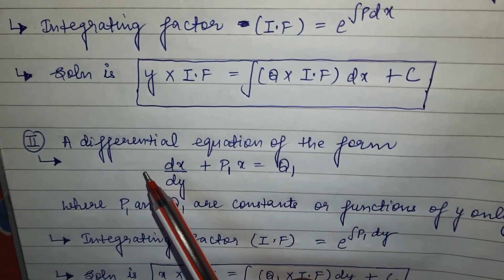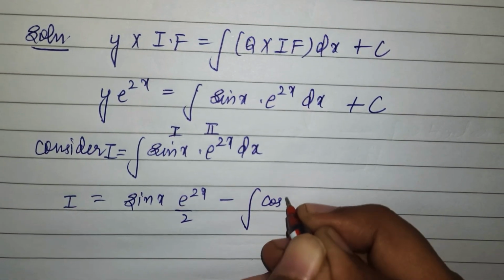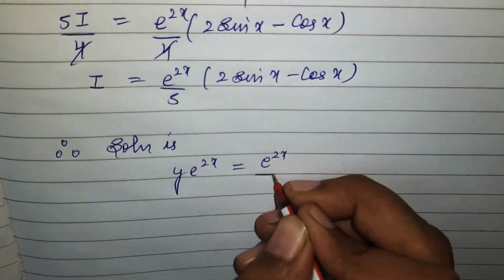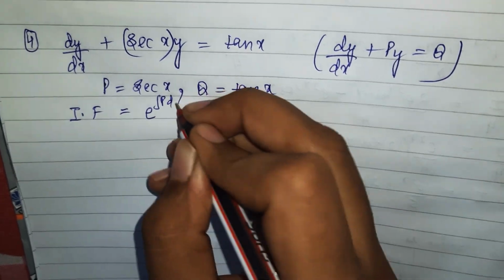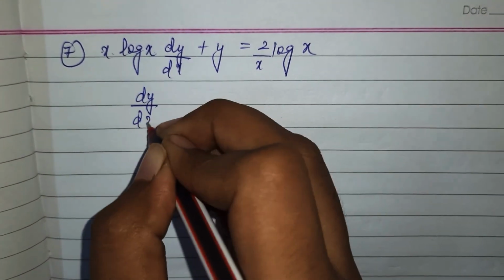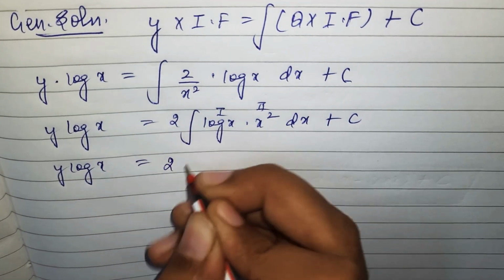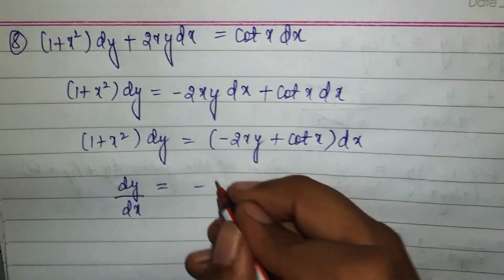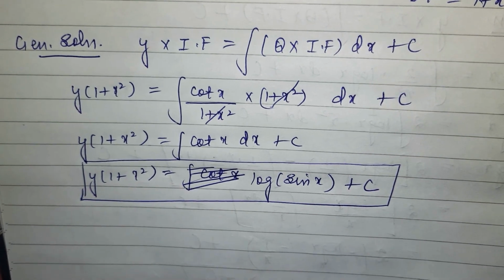LECTURE 6 DIFFERENTIAL EQUATIONS EX 9.6 PART 1